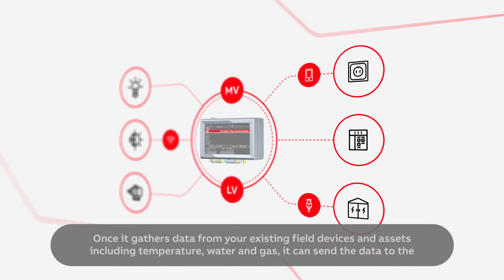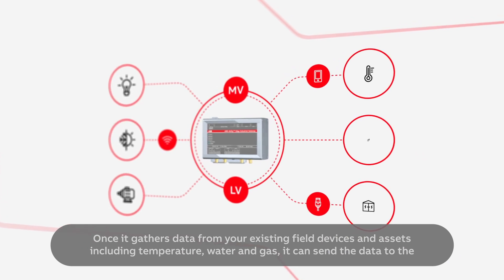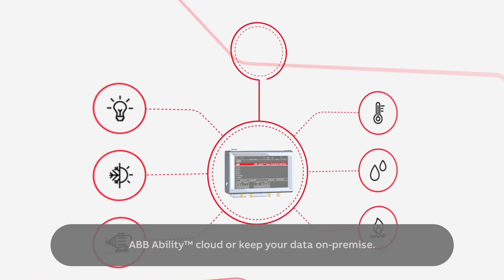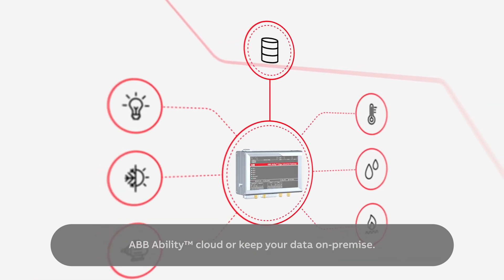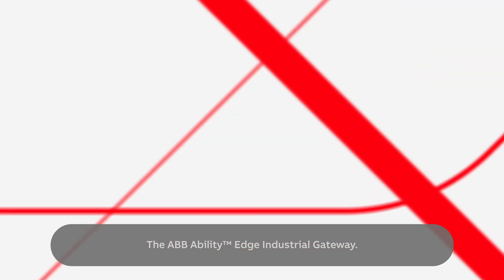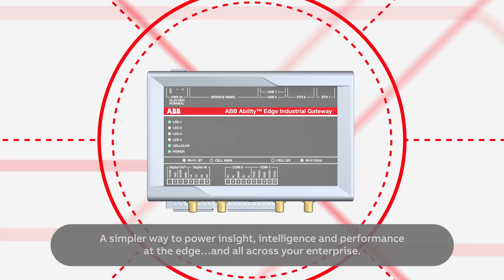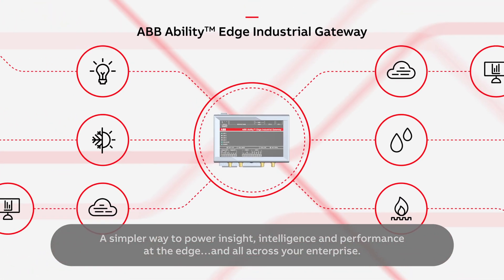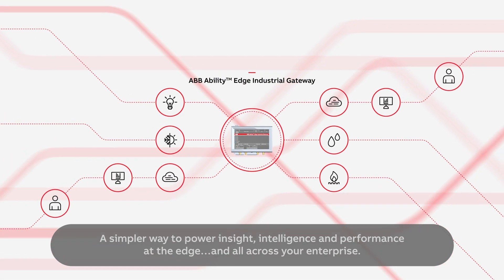ABB Ability™ Edge Industrial Gateway (Subtitles)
The ABB Ability™ Edge Industrial Gateway is a powerful tool, designed to monitor and control, that simplifies existing gateways. It collects all field device and parameter data, creating one streamlined feed to your ABB Ability™ dashboard. The Edge Industrial Gateway makes it possible to monitor all your downstream low- and medium-voltage devices via the cloud or an on-premise system, with optional wi-fi and cellular connectivity.